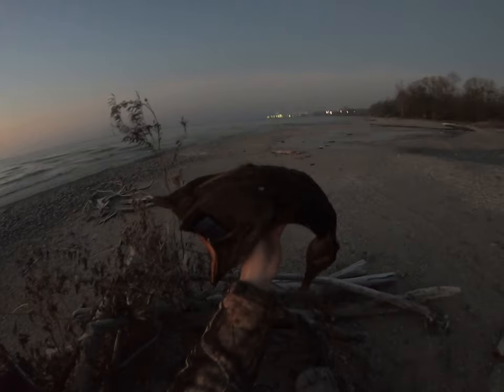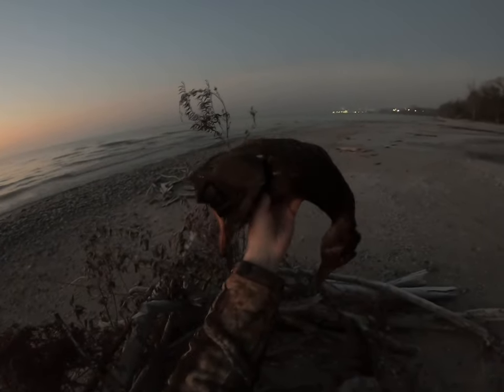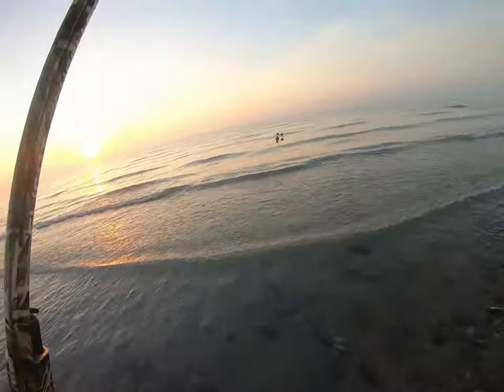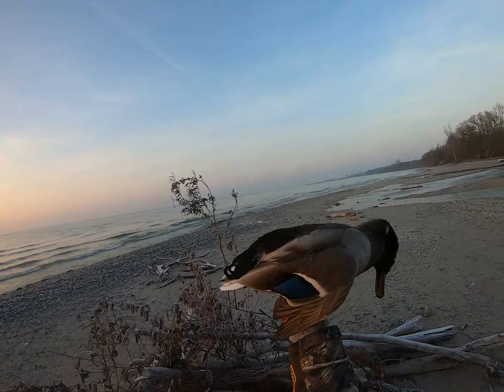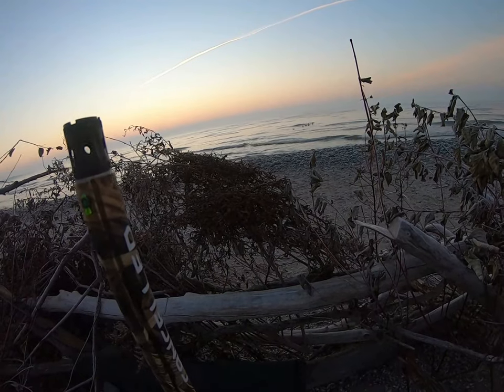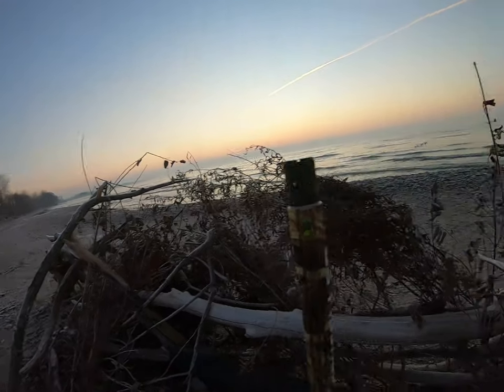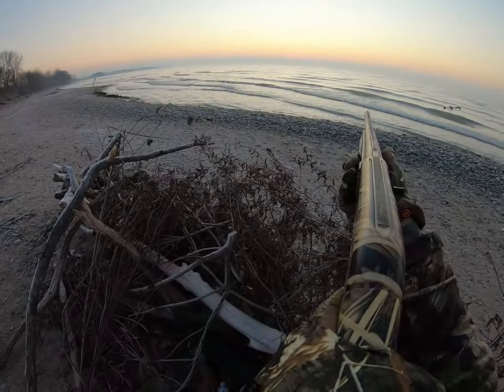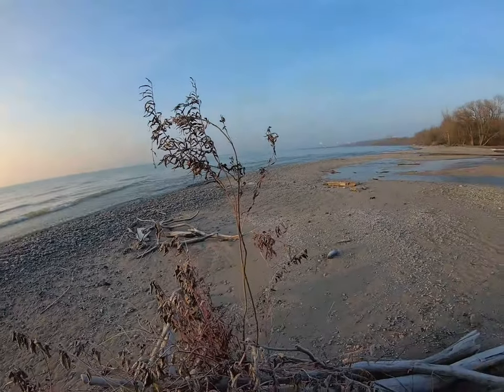Bucket List Black Duck At First Light! Duck Hunting Lake Ontario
Duck hunting lake Ontario and ran into a special species of duck. Such a special hunt for me and I hope you like it as well!